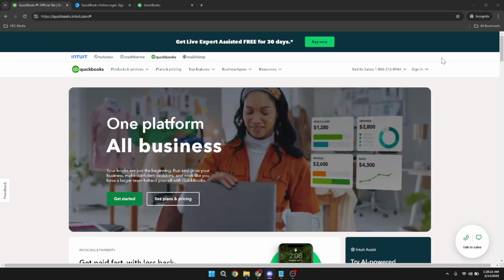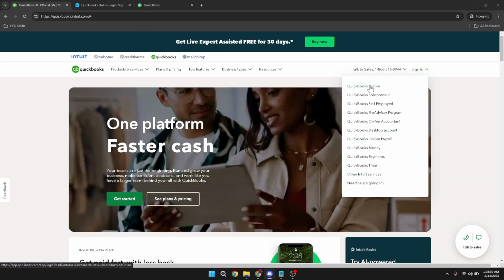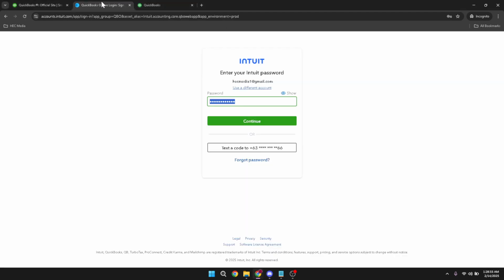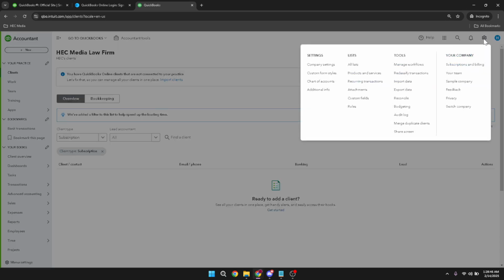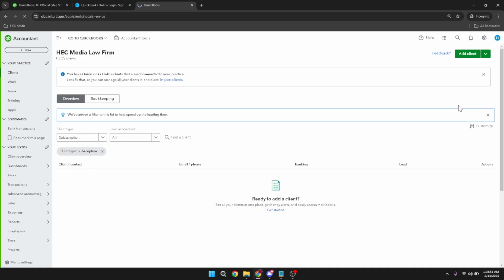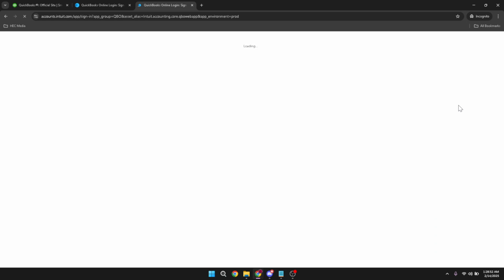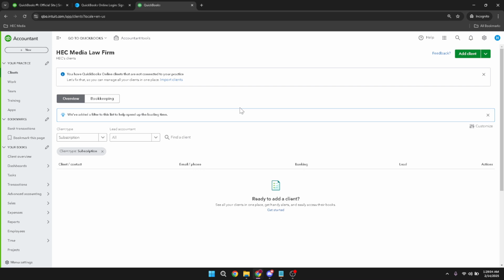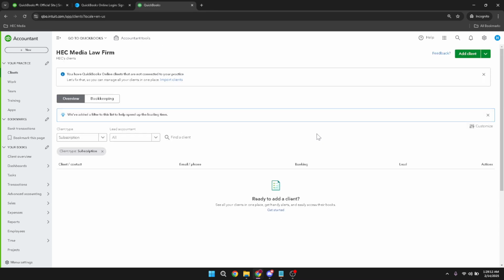How to Switch Companies in Quickbooks Online (Full 2025 Guide)